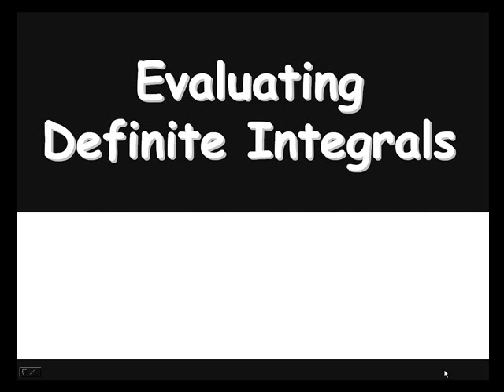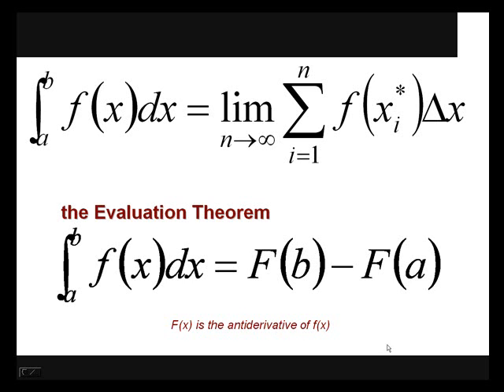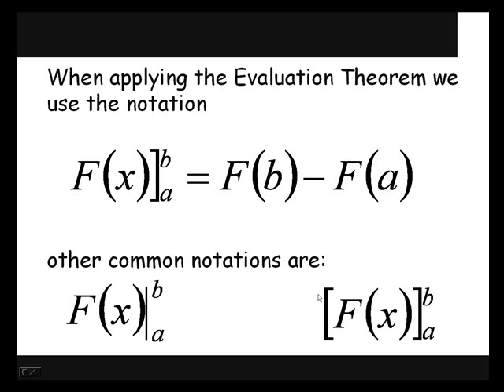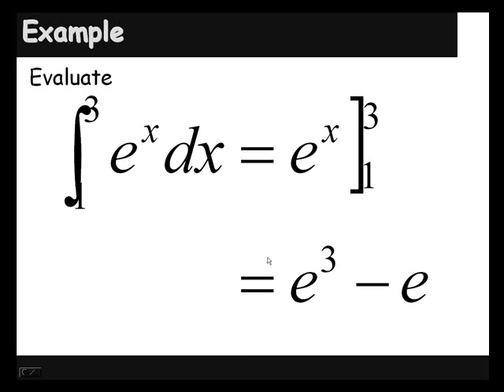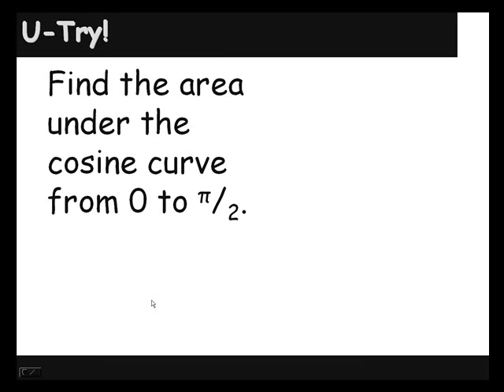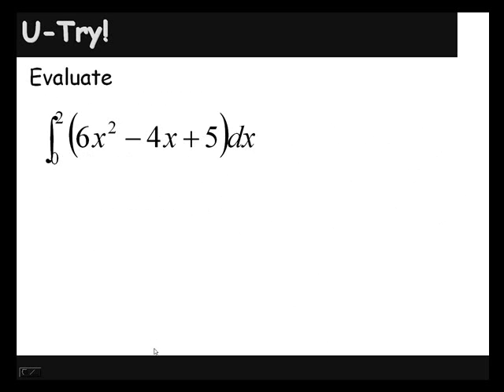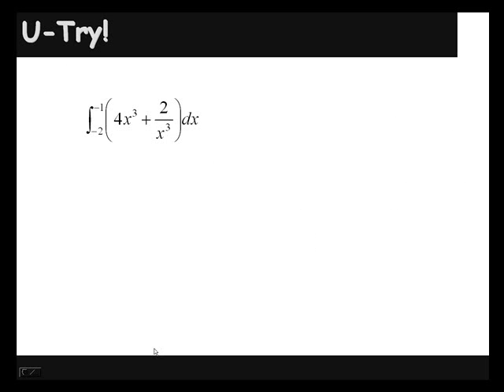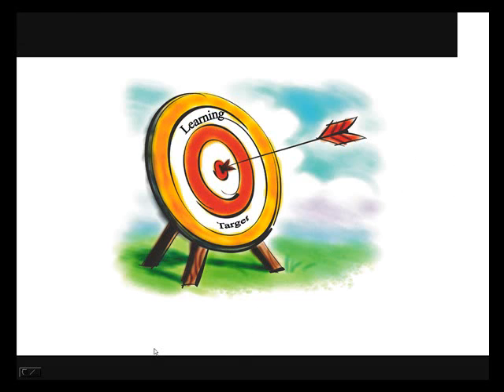Calc 5_3a Evaluating Definite Integrals.wmv